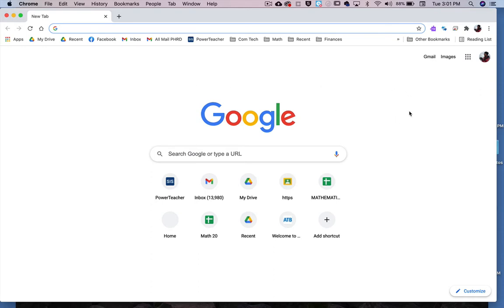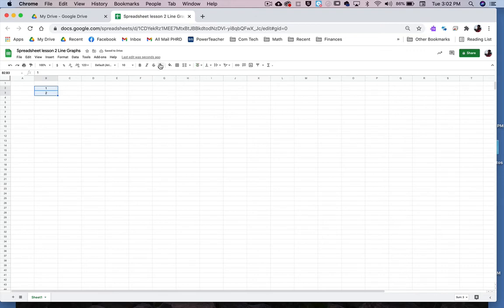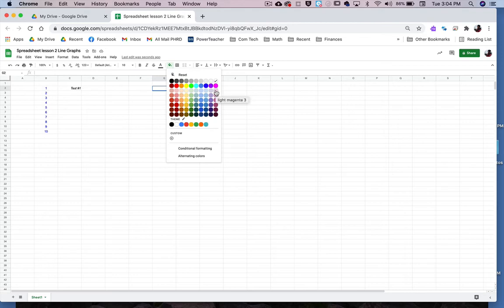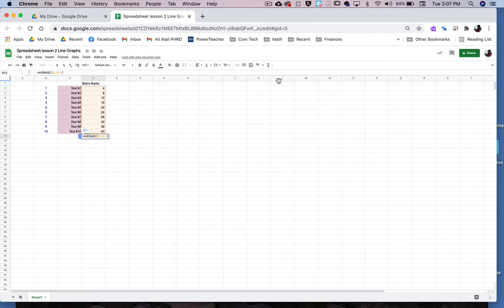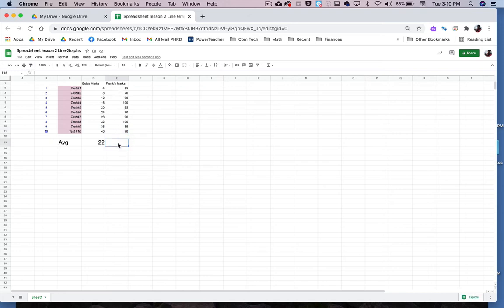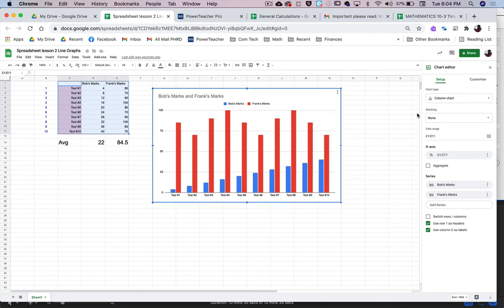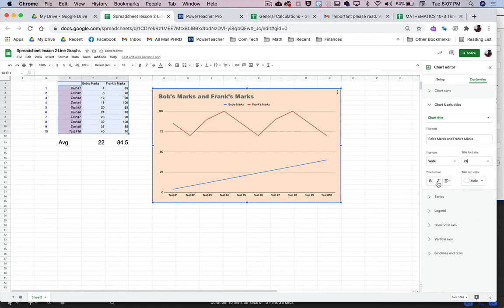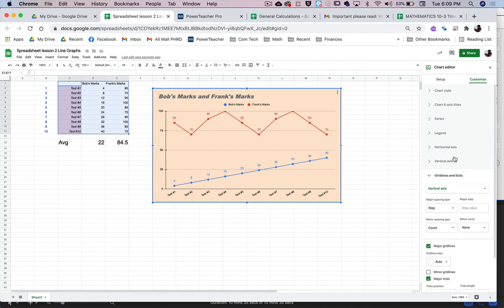Spreadsheet Lesson 2 -Basics and Line Graphs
For my Math 20-3 class